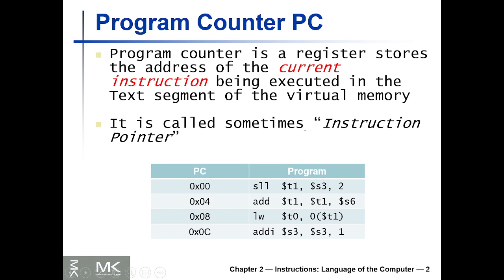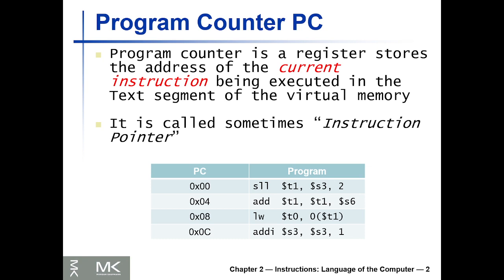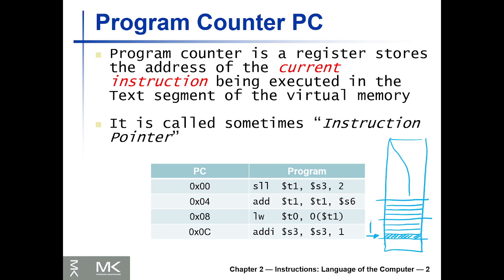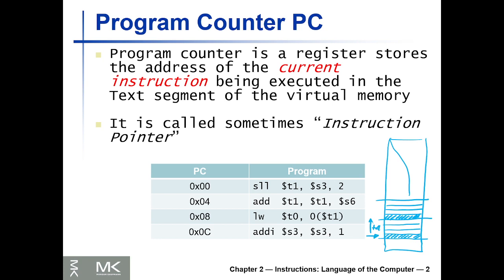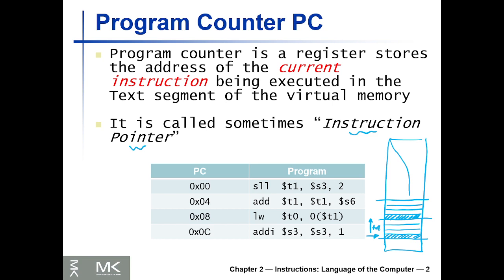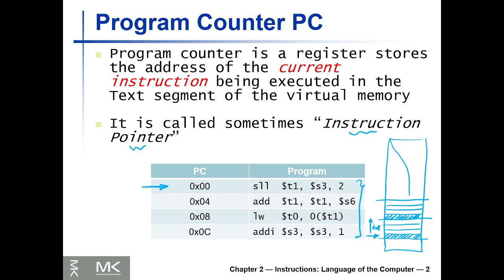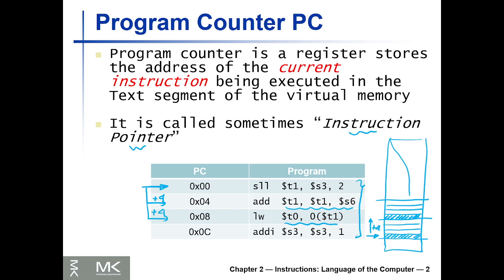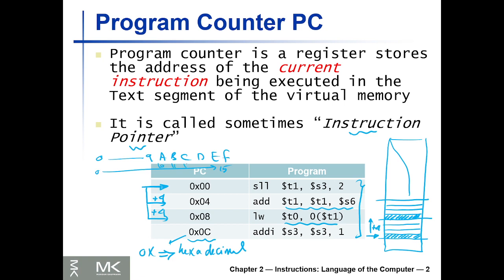[11] MIPS Program Counter Example